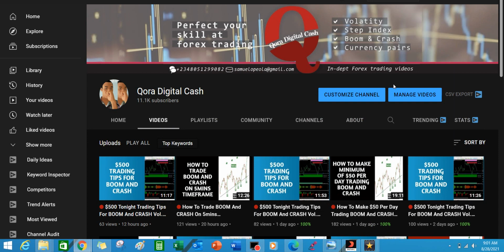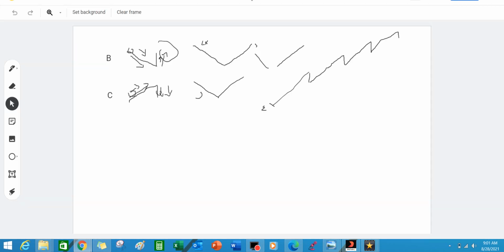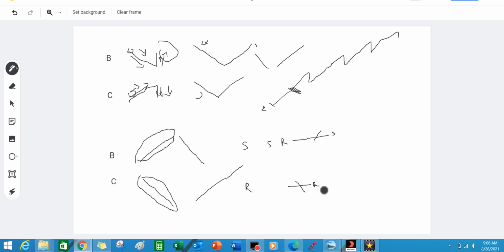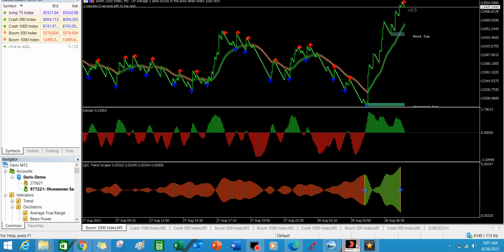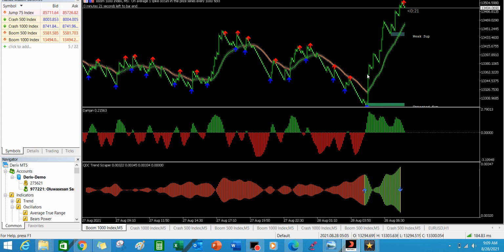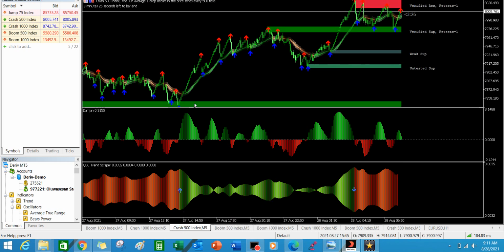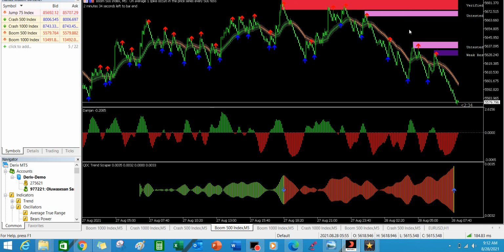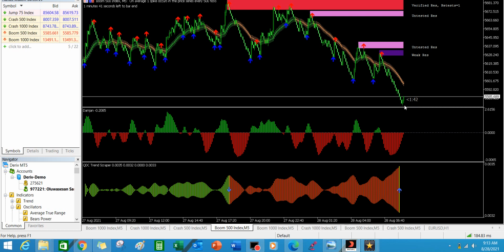🔴 How To Trade The Spikes In BOOM And CRASH On 5mins TimeFrame | Binary.com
🔴 How To Trade The Spikes In BOOM And CRASH On 5mins TimeFrame | Binary.com | Make Money Online | Deriv.com

Trading Rules:

1.

2. Fund Account to use real money or practice with demo fund first before using real money.

or

forex broker
killer boom and crash indicator
deriv account